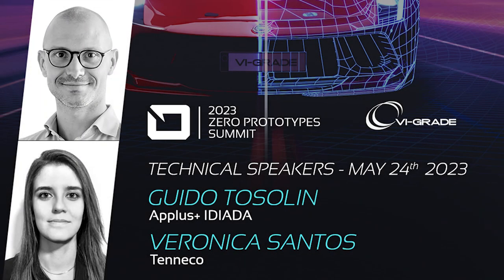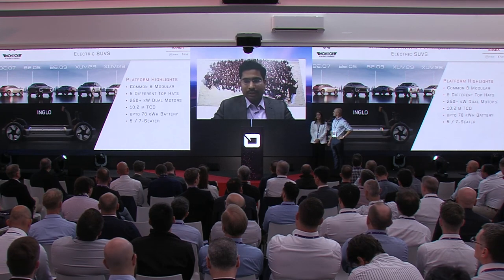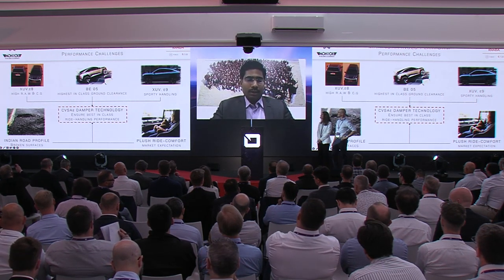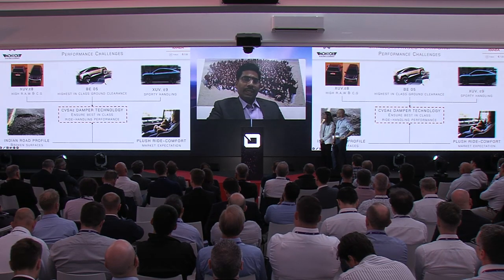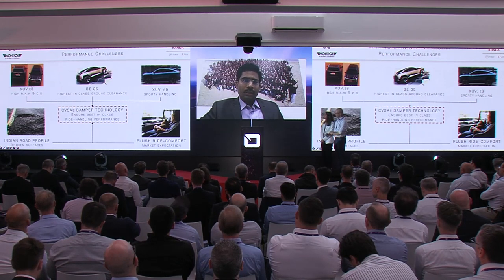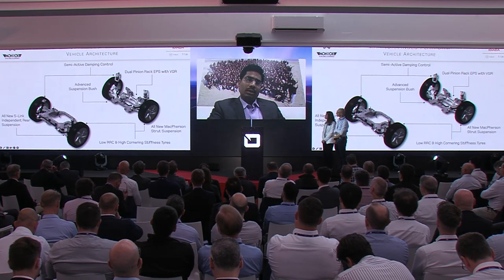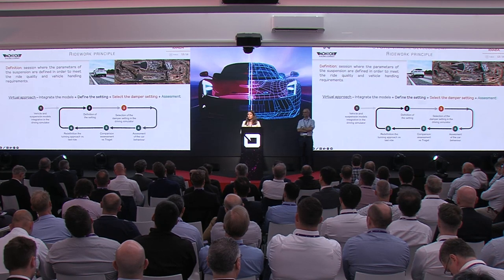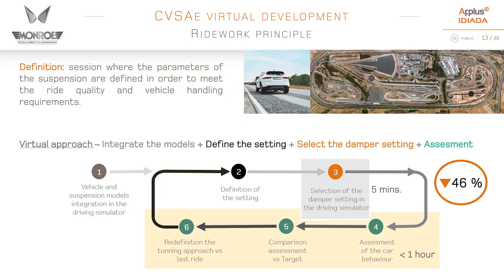APPLUS+ IDIADA & TENNECO & MAHINDRA - Implementation of a Driver-in-the-Loop Methodology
Implementation of a Driver-in-the-Loop Methodology for Virtual Development of Semi-Active Dampers for New Vehicle Platforms

Guido Tosolin - Senior Manager - Chassis Development and Vehicle Dynamics Simulation
Veronica Santos - Research Engineer
Vikraman V - Engineering Head - Vehicle Mechanical Systems

Mahindra, Tenneco, and IDIADA have collaborated to create a new method for tuning semi-active dampers using IDIADA's DiM250 driving simulator. The process involves advanced mathematical models and controller logic optimization to eliminate the need for physical tuning iterations with a Mule vehicle, reducing the overall tuning time significantly. By employing this virtual tuning process, the team achieved the best possible ride and handling balance for a new BEV platform, which also provides early development direction. The methodology offers a more efficient and cost-effective way of tuning dampers and demonstrates the potential of advanced simulation technology in the automotive industry.